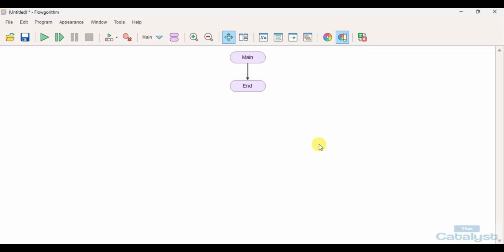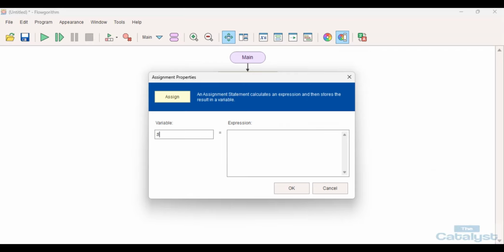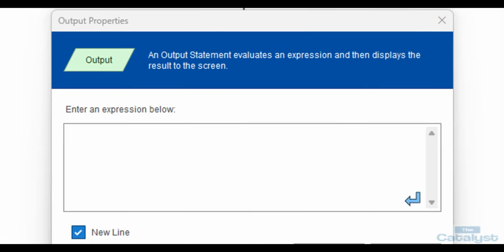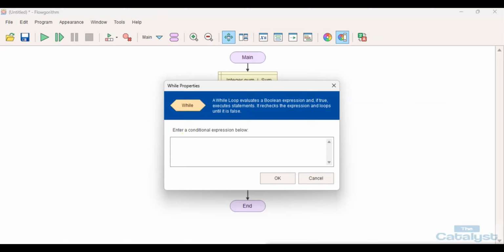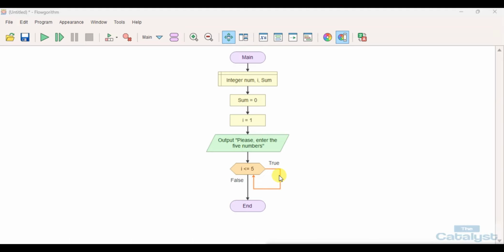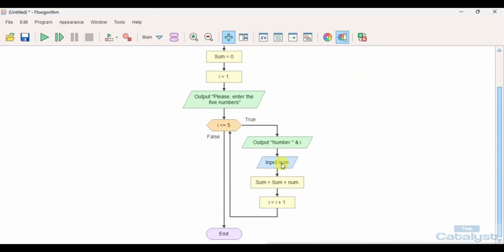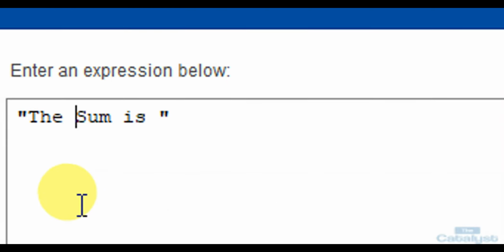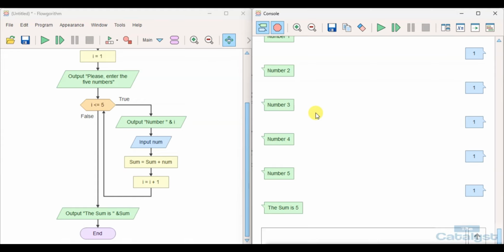5 - Control Structures (WHILE Loop)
The WHILE loop in Flowgorithm repeats a block of instructions as long as a specified condition is true. It checks the condition before each iteration, making it ideal for dynamic loops where the number of repetitions is unknown. It stops when the condition becomes false.